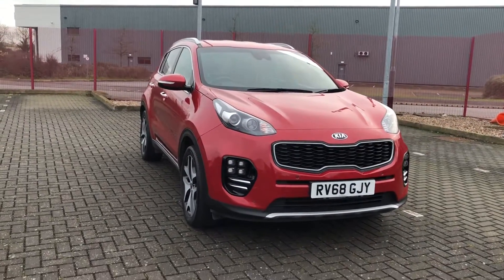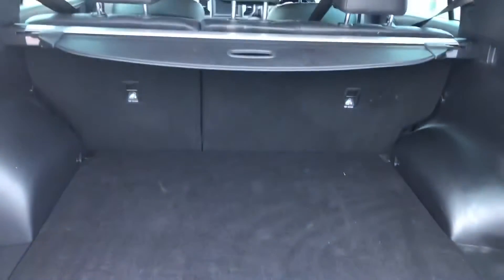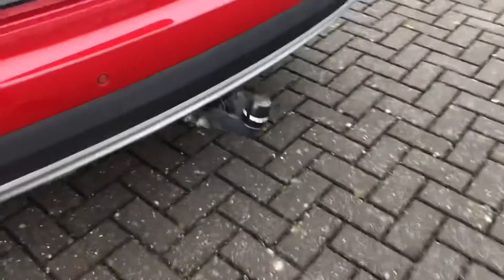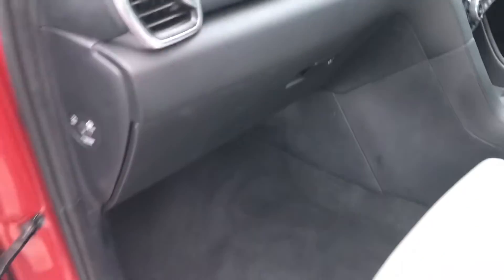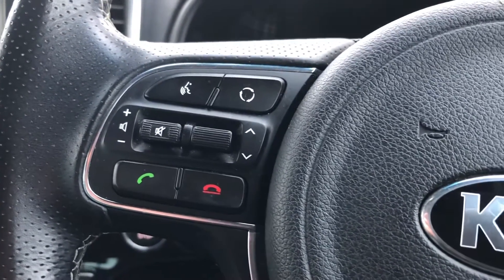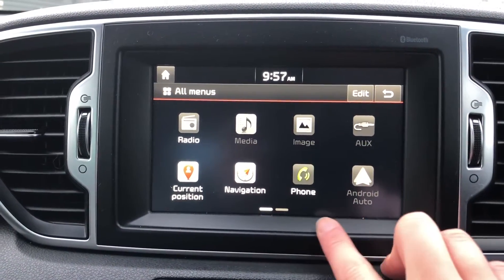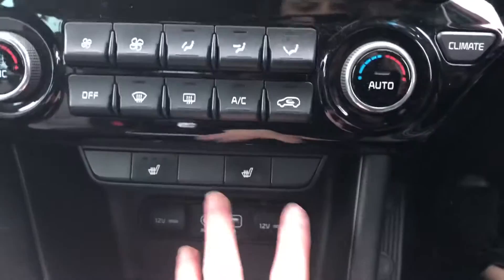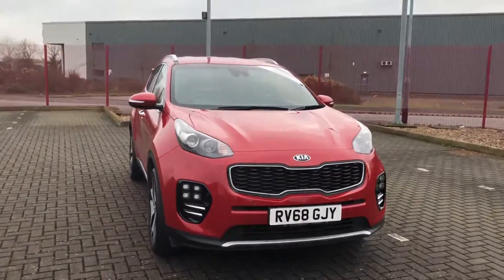Used Kia Sportage GT-Line at Motor Match Stafford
This brilliant Kia Sportage is now available at Motor Match Stafford. With the extraordinary space that is in this car, it would be perfect for a family or just anyone who is looking for a spacious car. When going on holiday you would be able to fit tons of luggage in the back of this car. The tech in this car is also outstanding with the 7in Touchscreen Satellite Navigation with European Mapping with Traffic Message Channel. This supports lots of different aspects of the car like the Reversing Camera System, Bluetooth with Voice Recognition and Music Streaming. The car also has lots of other tech to make driving the car more enjoyable with the Heated Front and Outer Rear Seats, LED Ice-Cube Front Fog Lights, Lane Keep Assist System and Dual Automatic Air Conditioning.